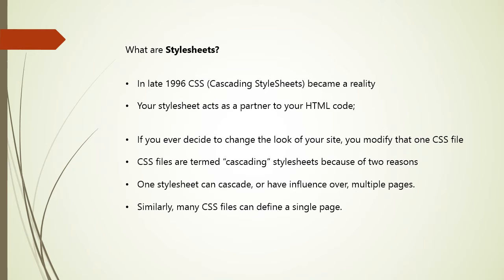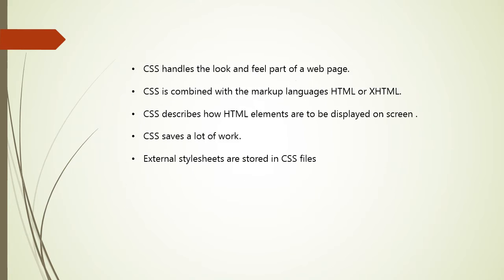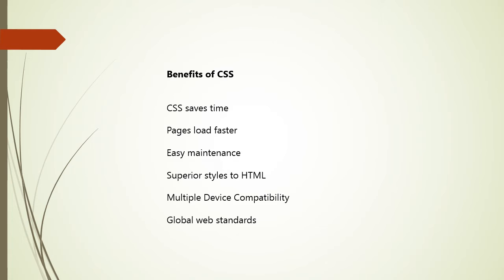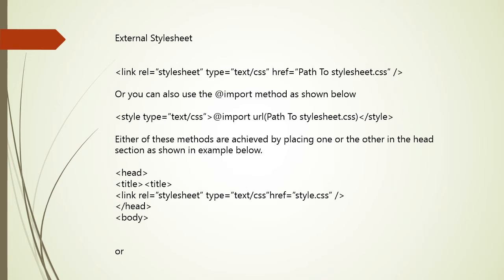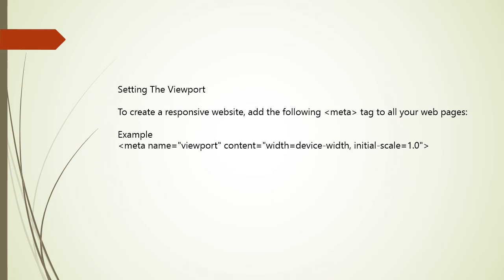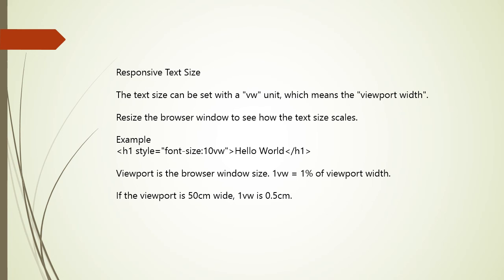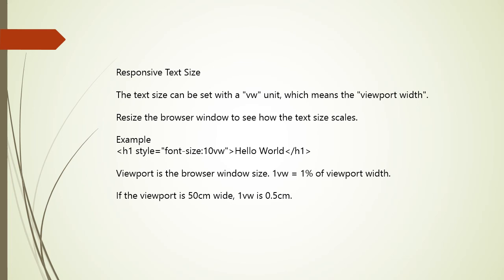S. Y. B. C. A.(Sci) | Sem III | BCA 236 : Computer NW and Web Programming Lab | Vaishali P. Shewale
Ch 3. Introduction to CSS
Topic :  Intro. To Style Sheets , Intro. To Responsive Website